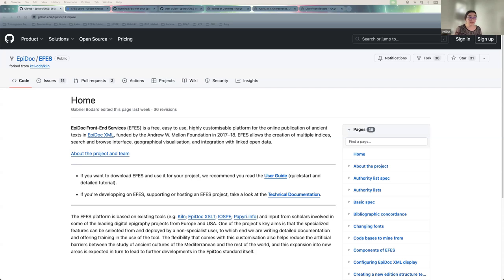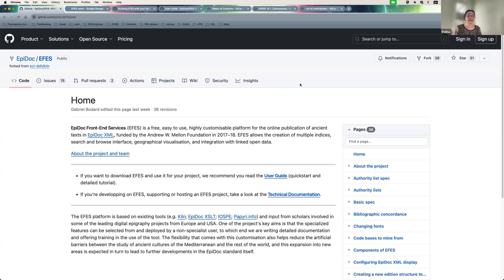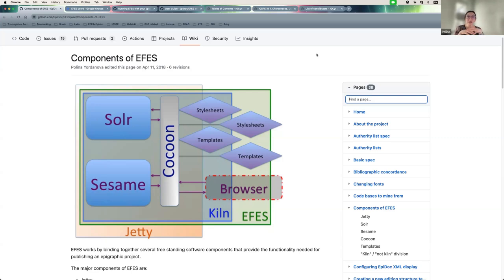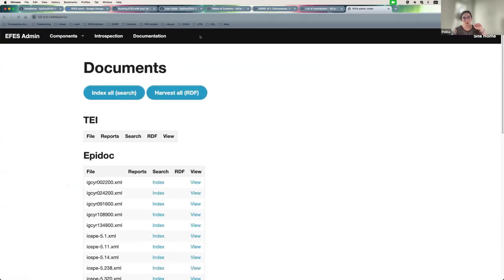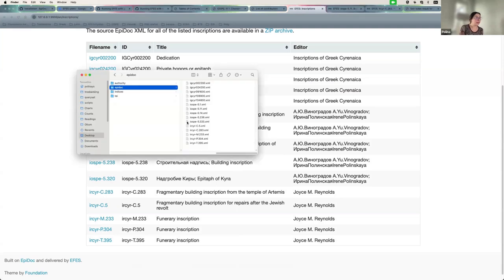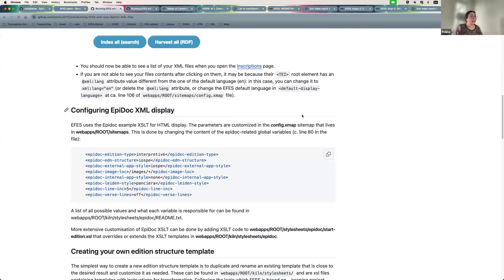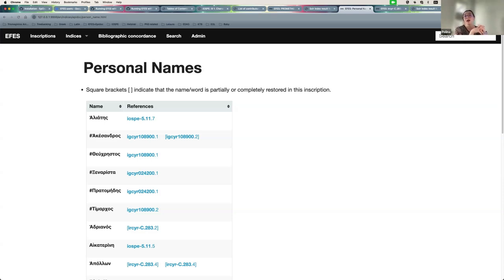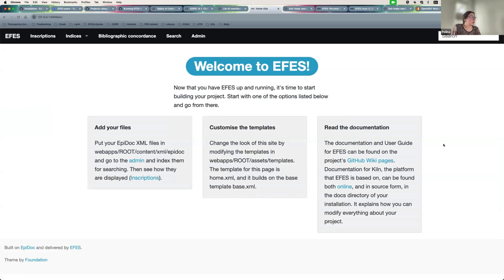Polina Yordanova - EFES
Polina Yordanova talks about EFES - EpiDoc Front End Services